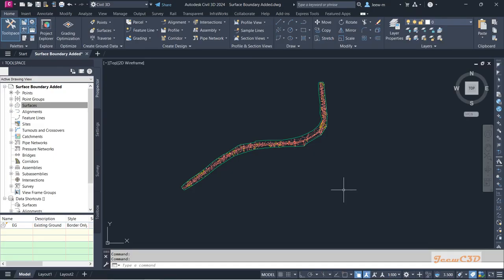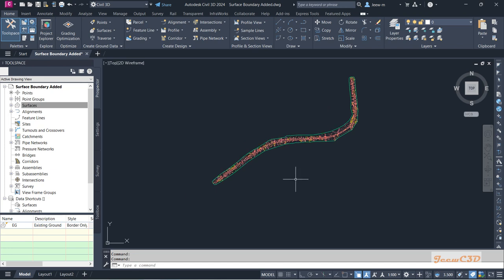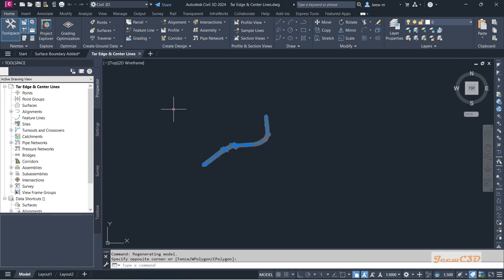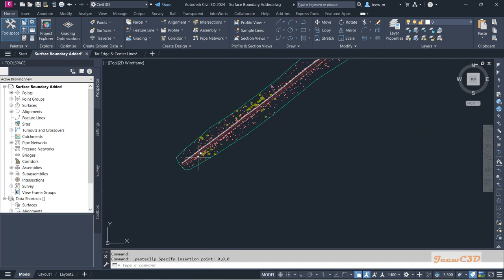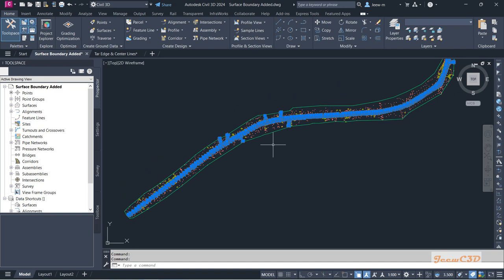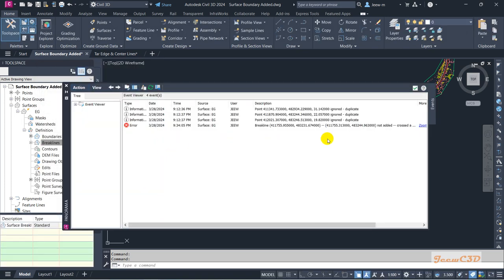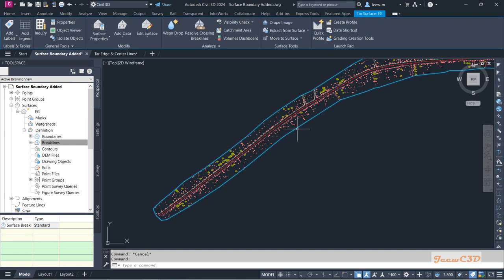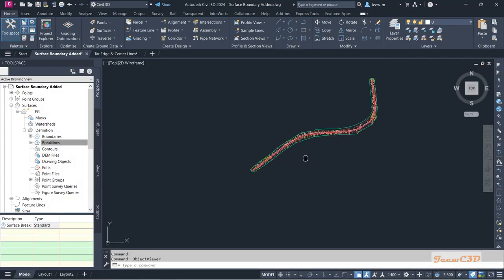11. Add Breaklines to Surface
Resource for Further Study
Civil 3D for Beginners

Welcome to our beginner-friendly tutorial on road design using Autodesk Civil 3D! In this comprehensive guide, we'll walk you through the fundamental concepts and practical steps to create efficient and accurate road designs using this powerful software. Whether you're a civil engineering student, a professional looking to enhance your skills, or simply curious about road design, this tutorial is tailored for you. We'll cover everything from basic interface navigation to creating alignments, profiles, corridors, and more. By the end of this tutorial, you'll have a solid understanding of how to leverage Autodesk Civil 3D for your road design projects. Let's get started!